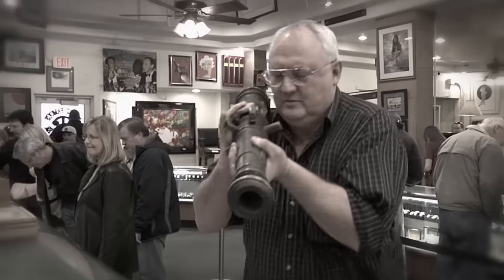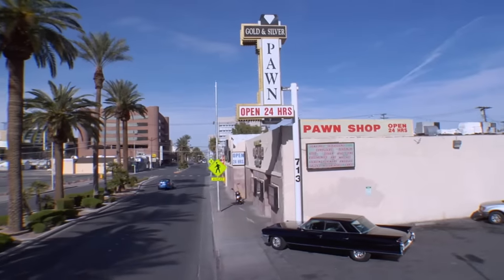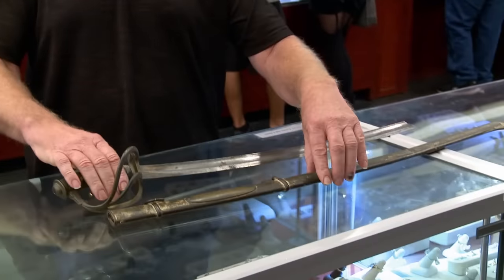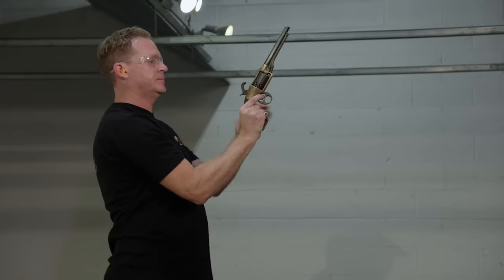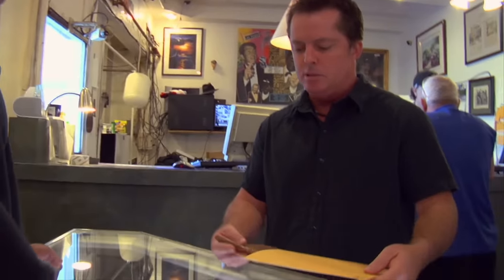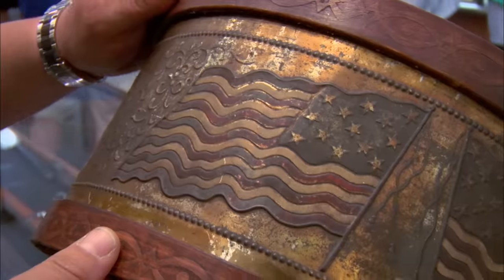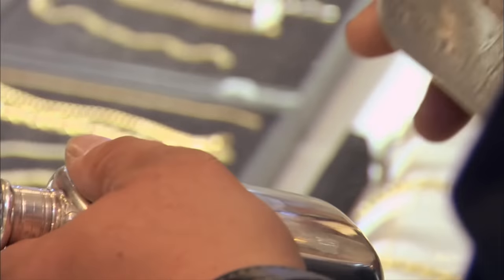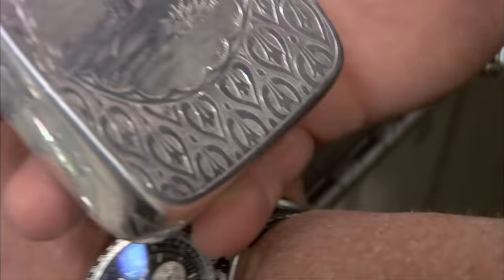Pawn Stars: TOP 7 CIVIL WAR ITEMS *Priceless Swords, Cannons, & Coins!*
In this compilation from Pawn Stars, we revisit some of the coolest Civil War items and their crazy prices.

0:00 Savage Navy Civilian
4:46 Colonel Bassett's Civil War Sword
10:26 Civil War Revolver
15:52 Civil War Cannonballs
18:45 Confederate Money
22:16 Civil War Drum
27:59 - Civil War Flask

Watch all new episodes of Pawn Stars, returning soon, and stay up to date on all of your favorite The HISTORY Channel shows